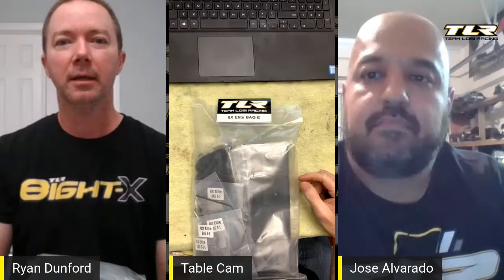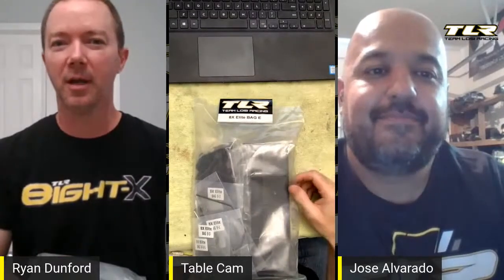8IGHT-X Elite Build Series, Differentials, Bag E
Follow along with TLR Product Developer Ryan Dunford as he builds an 8IGHT-X Elite. TLR Team Ambassador for California Jose Alvarado will be joining us!